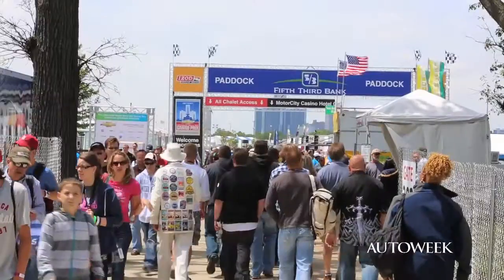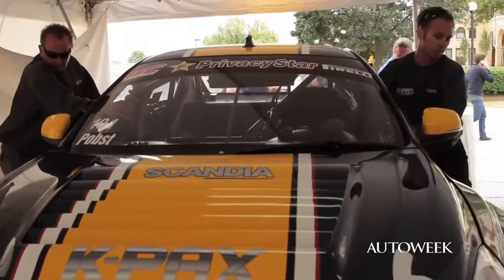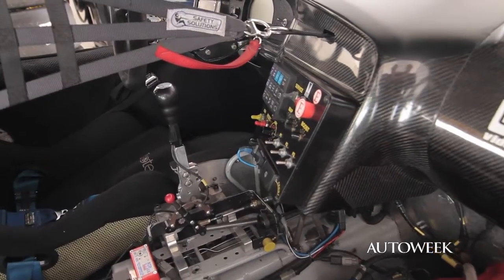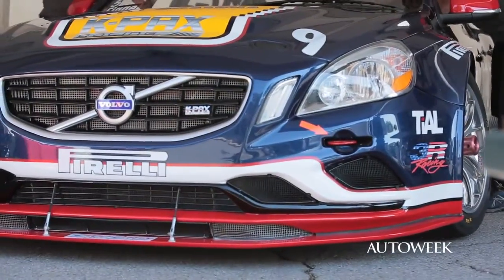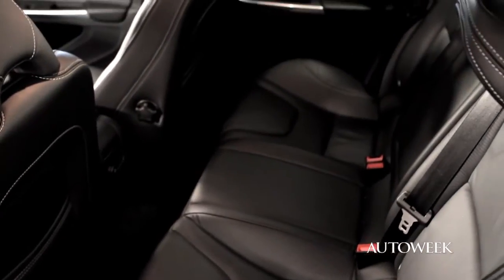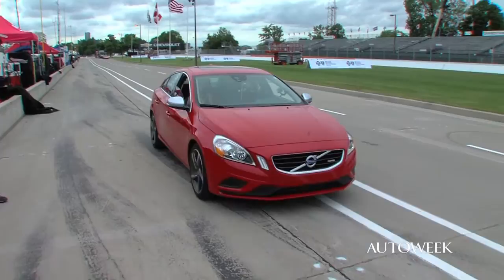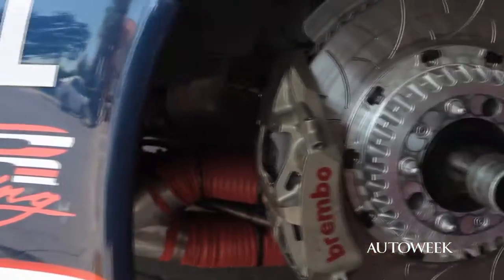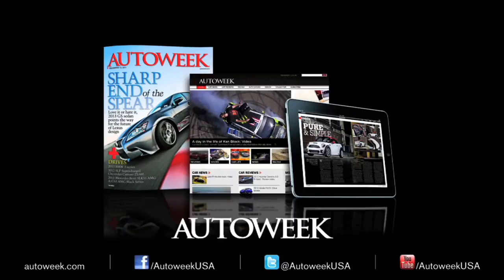2012 Volvo S60 T6 R-Design & K-Pax Racing: Changing the definition of a race car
Associate editor Jake Lingeman talks to the owner Jim Haughey K-Pax Racing team about the differences between the Volvo S60 street car and race car. The Volvo competes against Porsches, Cadillacs and Mustangs in the Pirelli World Challenge Series.